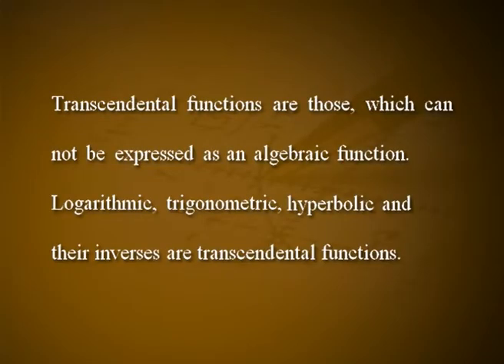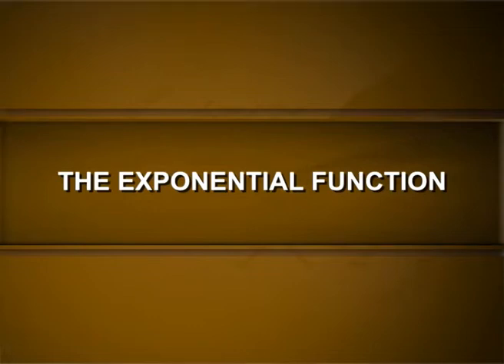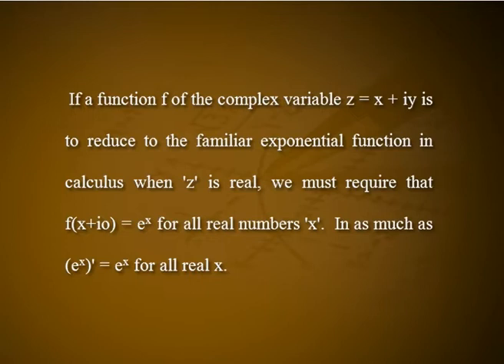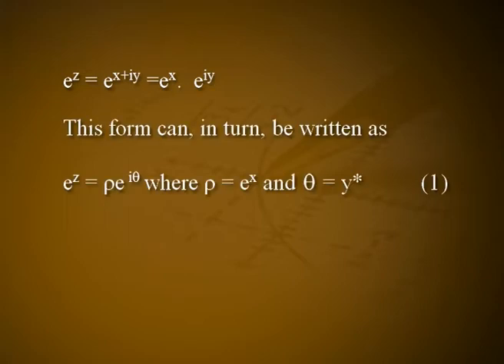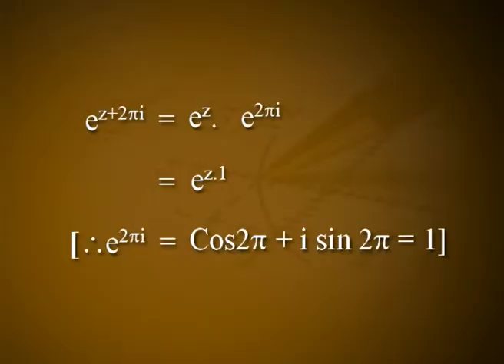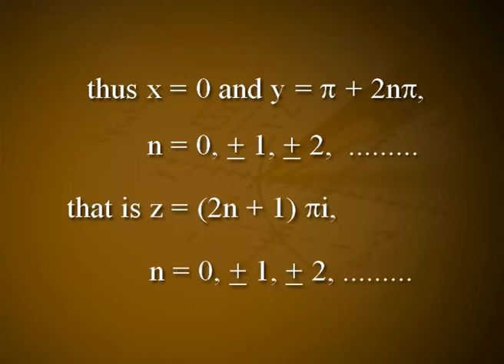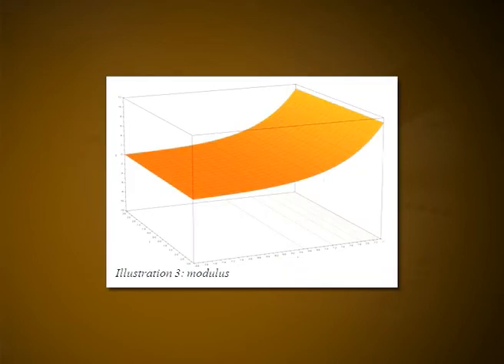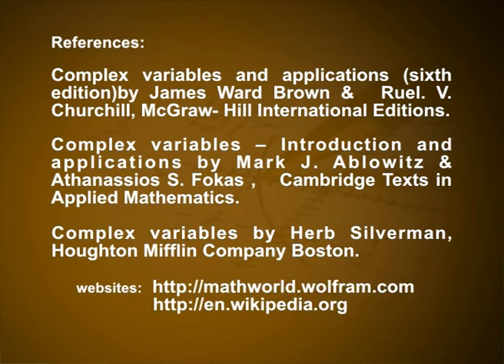ELEMENTARY FUNCTIONS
Subject: Mathematics
Course: ANALYSIS